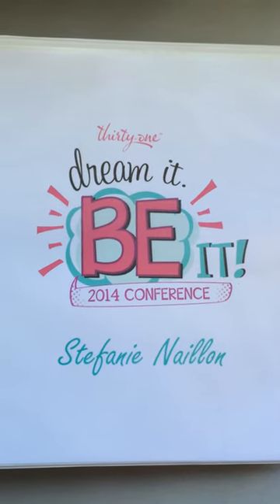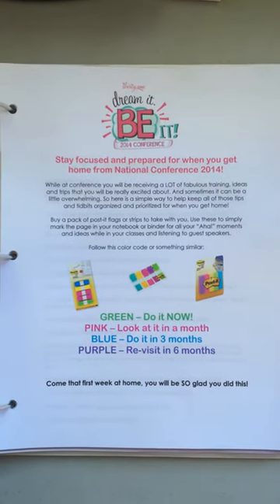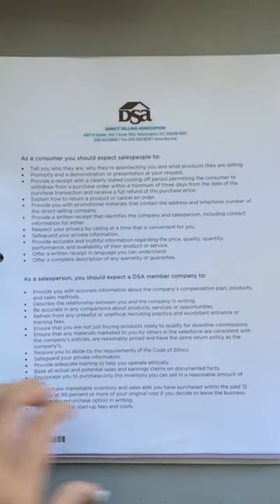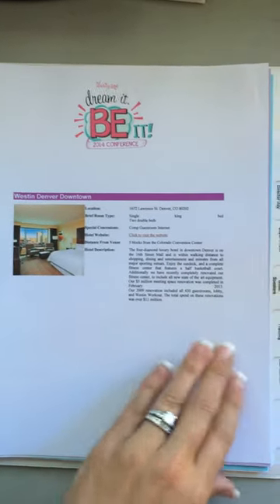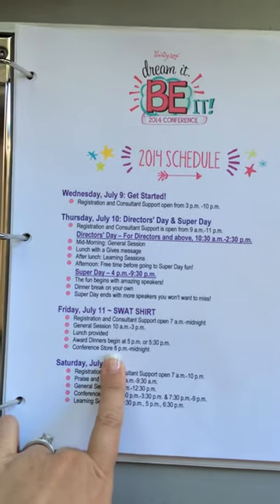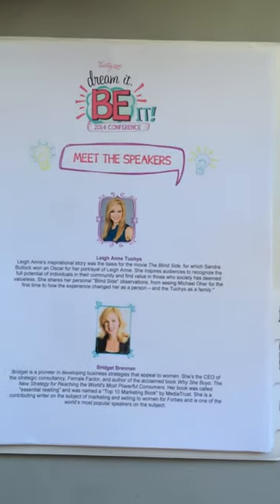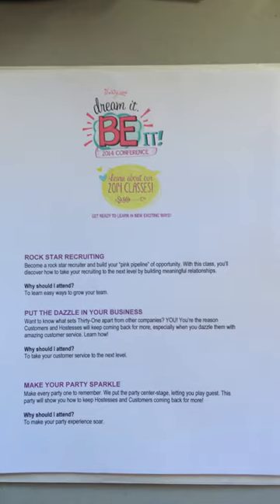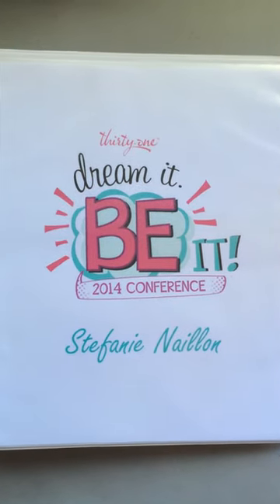National Conference Binder 2014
National Conference 2014 Binder